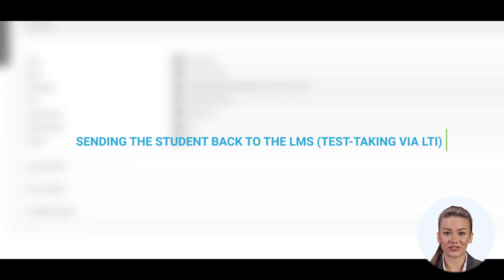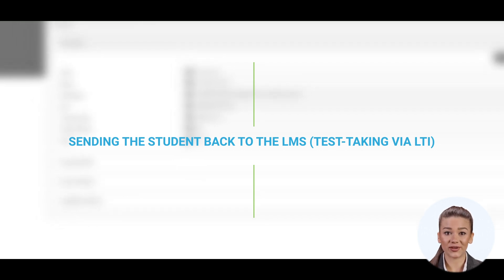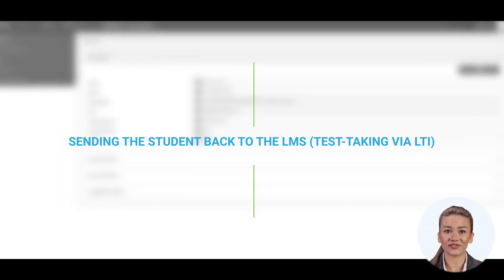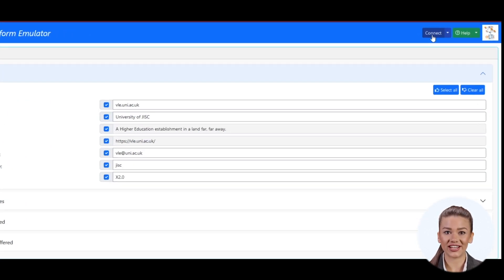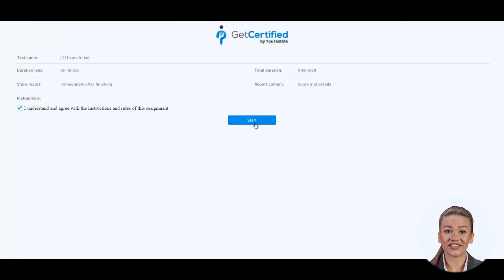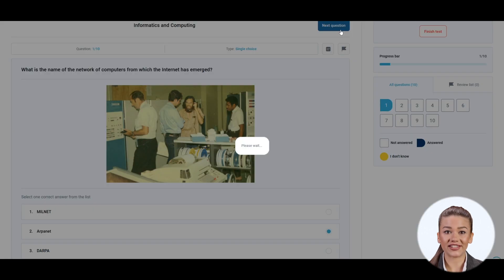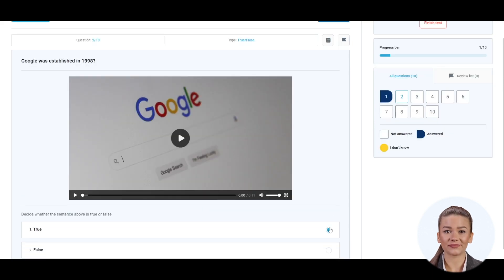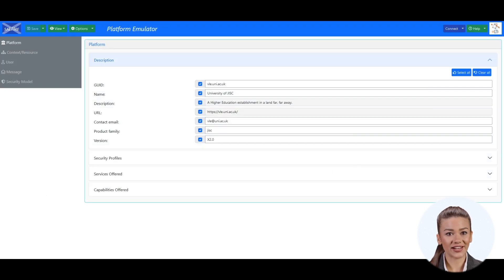YouTestMe GetCertified 11.0 - Sending the student back to the LMS (Test-taking via LTI)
LTI is the standard for connecting learning tools with learning management systems and other platforms. This video demonstrates using the LMS emulator to test the LTI workflow.